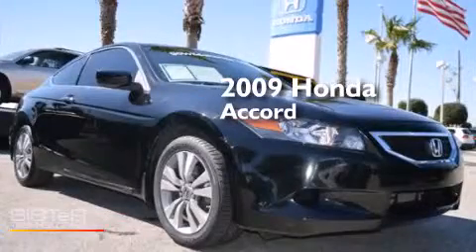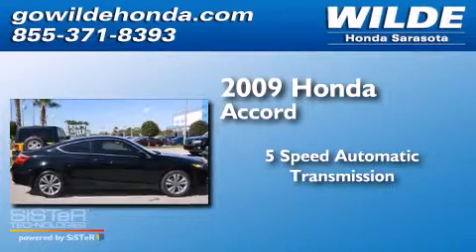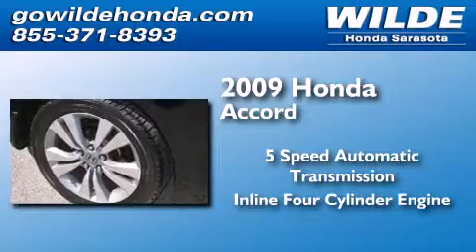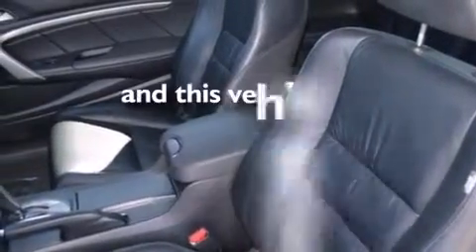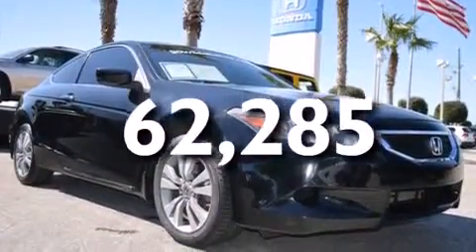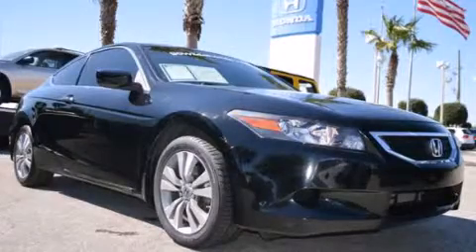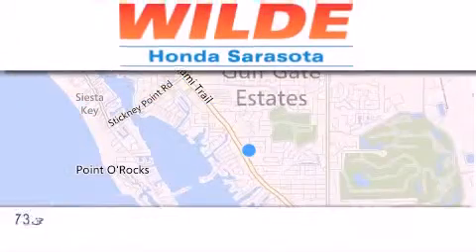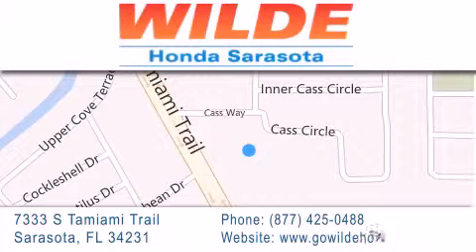2009 Honda Accord Sarasota FL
We have been honored to serve the Sarasota FL area , we promise that your experience at our dealership will exceed your expectations ! Year : 2009 Make : Honda Model : Accord Engine : 4 Cylinder Engine Trans . : automatic Exterior : Crystal Black Pearl Miles : 62,285 Interior : Black Stock : 14198A Wilde Honda 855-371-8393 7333 S. Tamiami Trail Sarasota , FL 34231